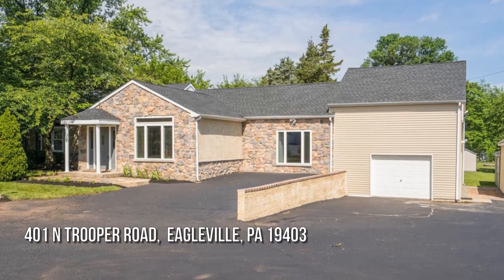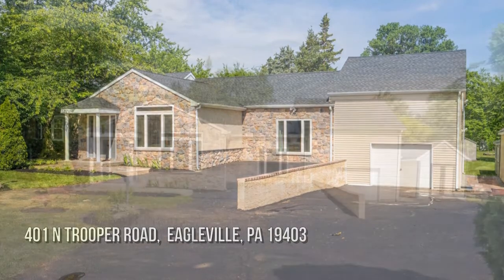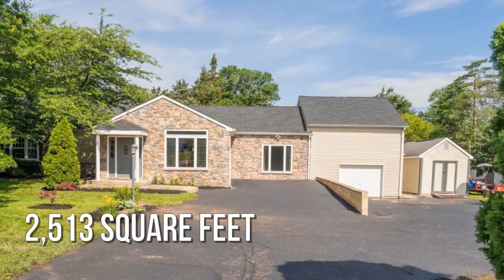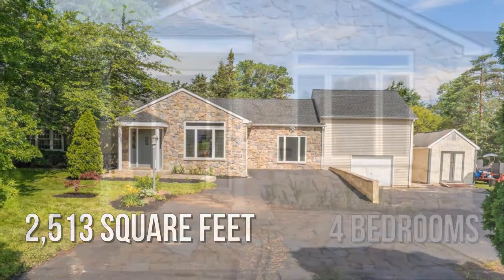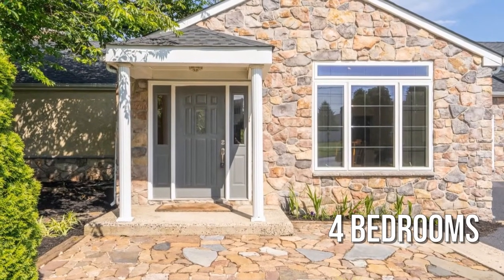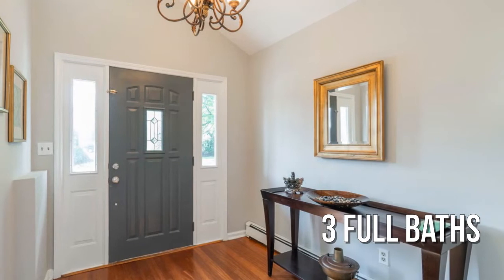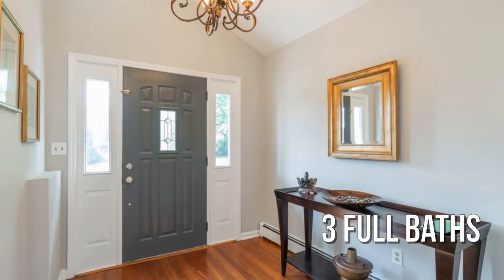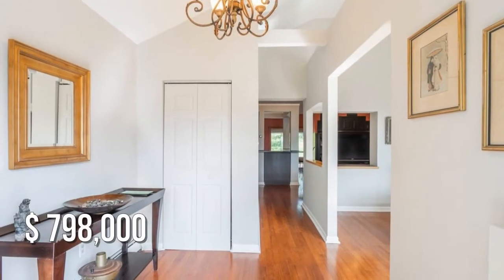401 N TROOPER ROAD, EAGLEVILLE, PA 19403 - Tandra Bowers - MLS PAMC695682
401 N TROOPER ROAD
EAGLEVILLE, PA 19403
MLS PAMC695682

Welcome home to 401 N Trooper Rd, a beautifully updated and meticulously maintained, one-of-a-kind ranch nestled in the Eagleville neighborhood of Lower Providence Township. Over 2500 sq ft of finished living space! Award winning school district and convenient location. Both the King of Prussia and Plymouth Meeting Malls are a quick, 15-minute drive away, and loads of restaurants and shops are mere minutes away. From the moment you pull into the oversized driveway (freshly paved) you will be impressed with the stone accenting on the front of the home. For those seeking an in-law suite, this home would be ideal! A second-floor addition was added that comes complete with a bedroom, full bathroom, and a sitting area with a wet bar! This would also be great to use as the ultimate home office or TV/media room for game days. Enter directly into the main foyer of the home that leads toward the gorgeous formal dining room. Hardwood flooring and a fresh coat of paint are throughout the main liv...

Contact Agent:
Tandra Bowers